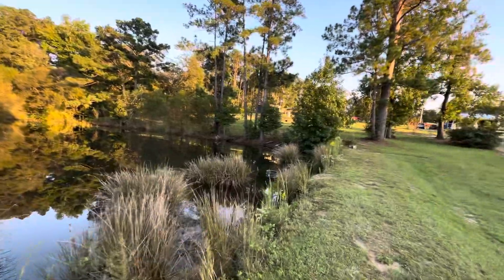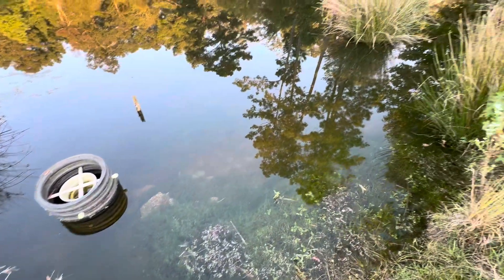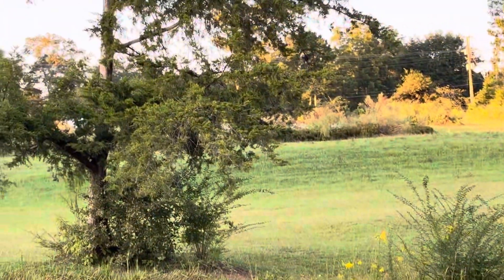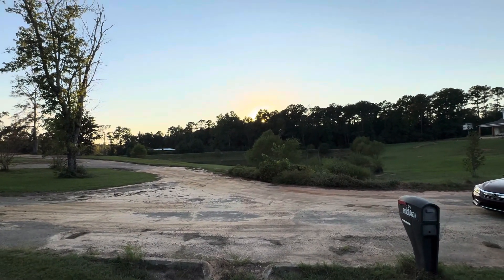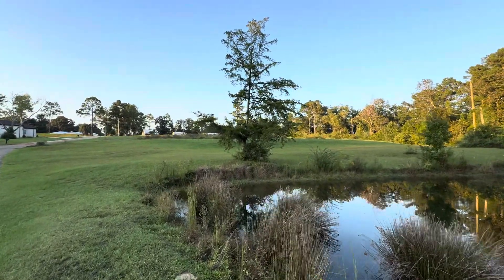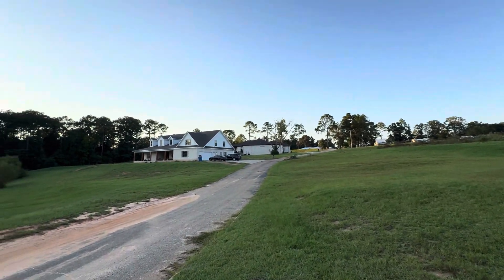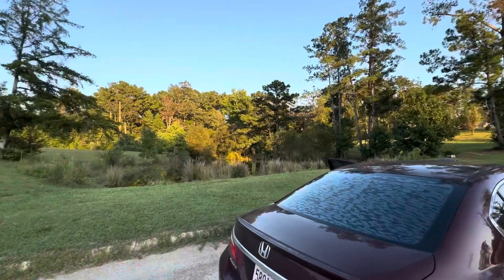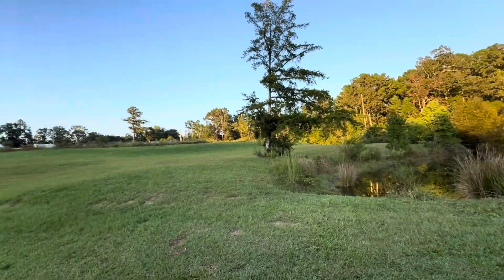October 8, 2024